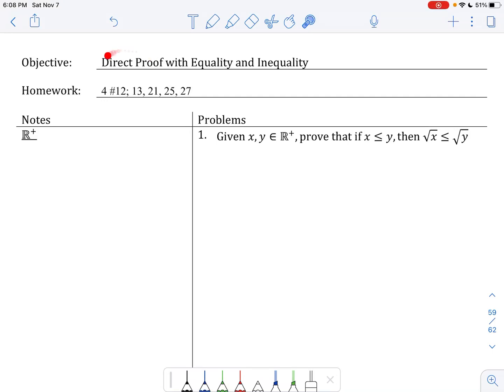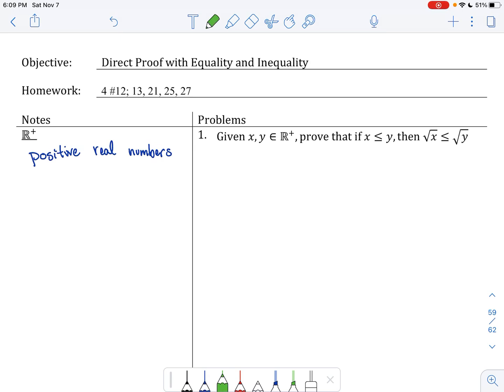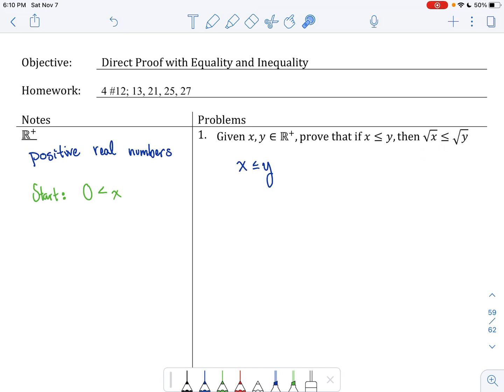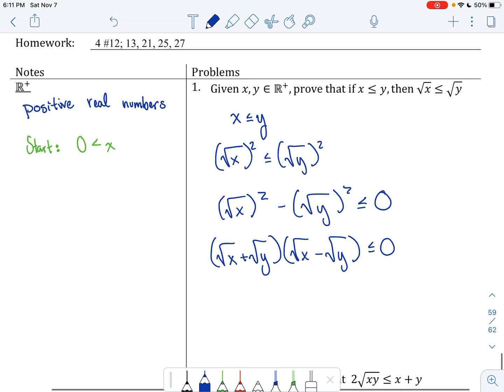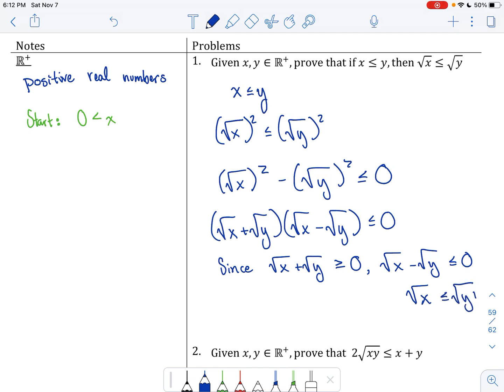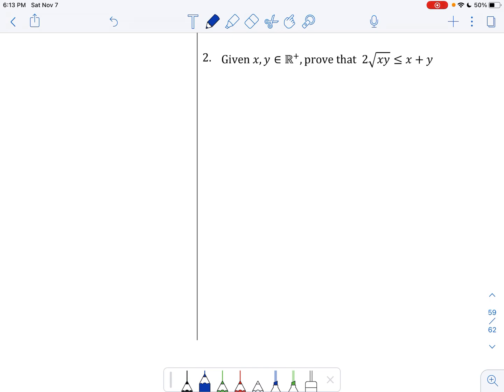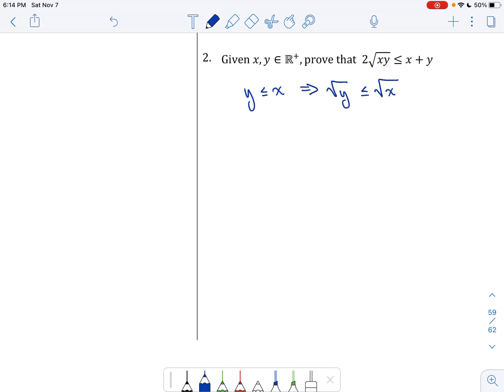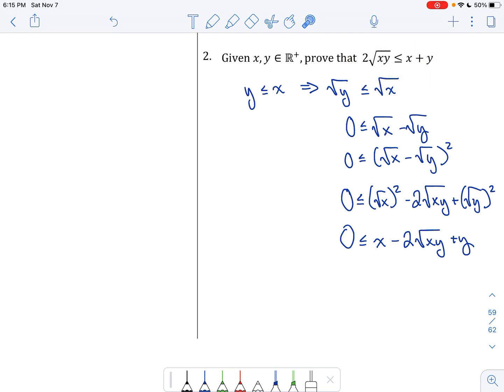Direct Proof with Inequality and Equality